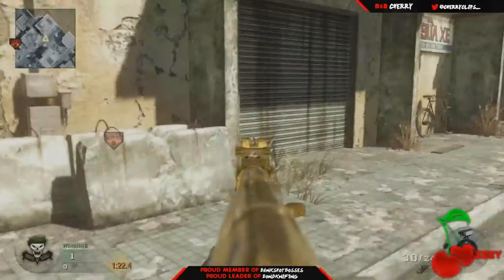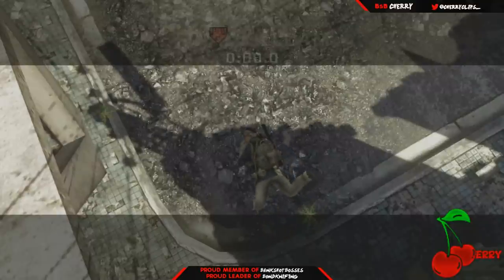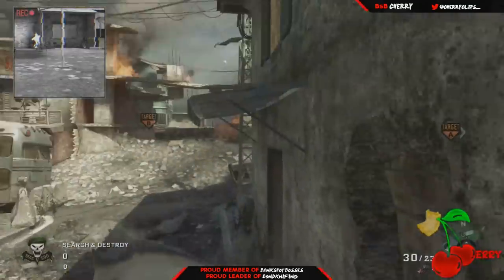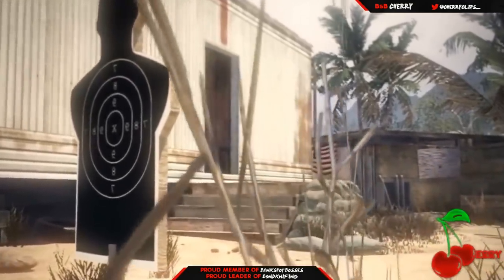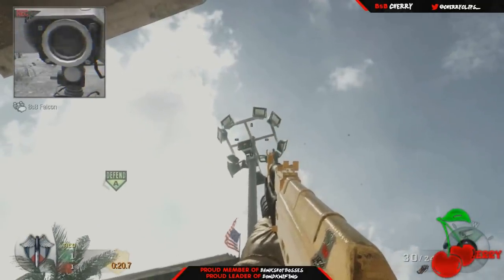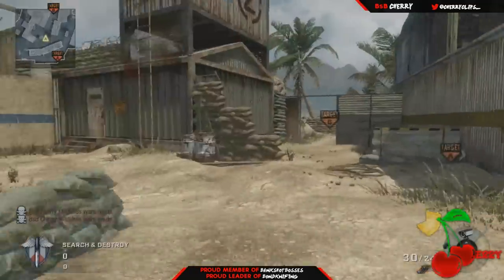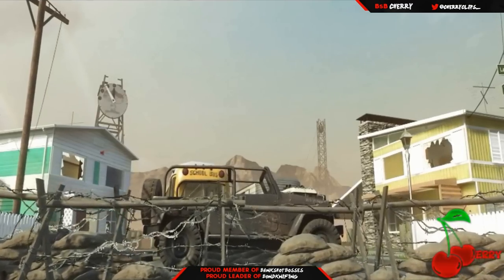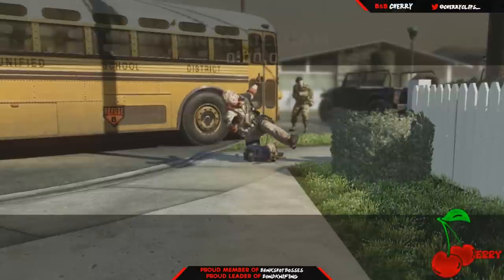Cherrys Classroom Episode #1 (Cracked, Firing Range & Nuketown)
Special Thanks to:
Bond Swazie (Thumbnail)